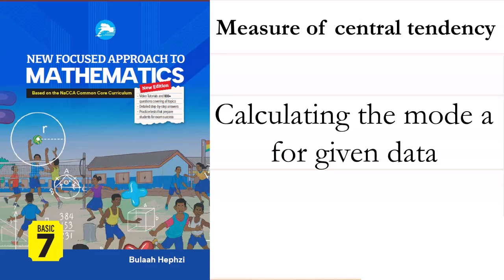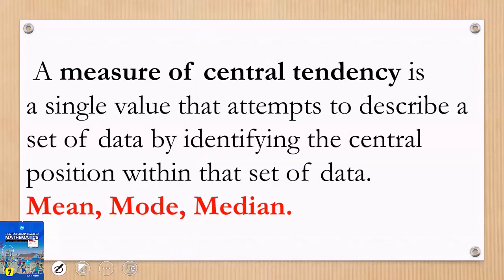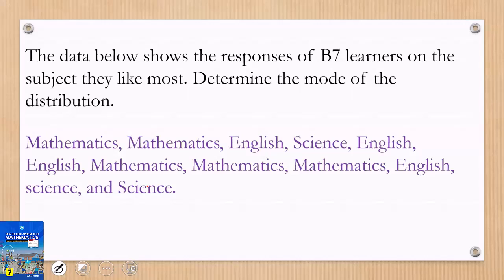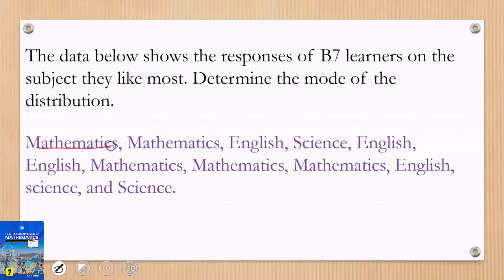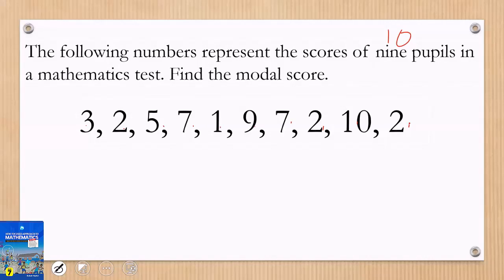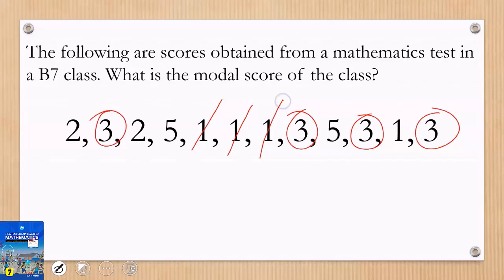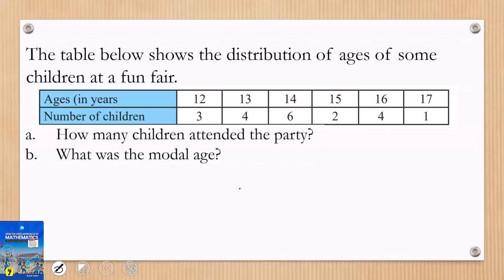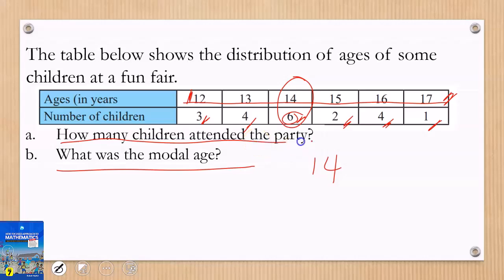Calculating Mode of a data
Welcome to New focused Approach to Mathematics Basic 7 lessons. In this video, you'll master the skill of Calculating Mode of a data with clarity and confidence. This is to help you the JHS learner prepare effectively for your exams. Whether you're a JHS student, teacher, or parent, this step-by-step explanation will boost your confidence and improve your performance in Mathematics.